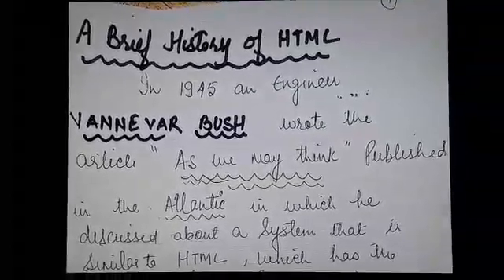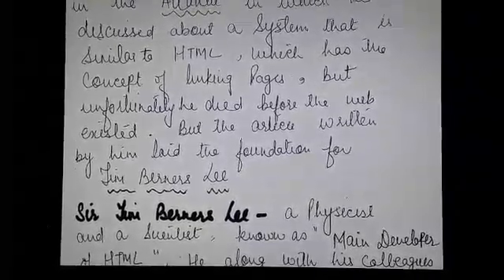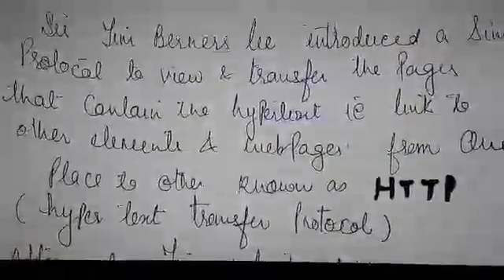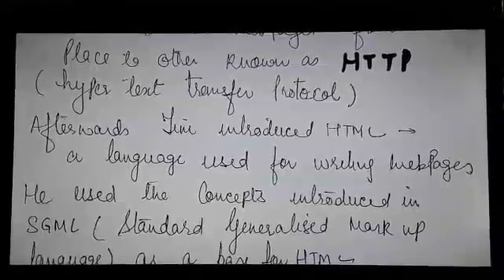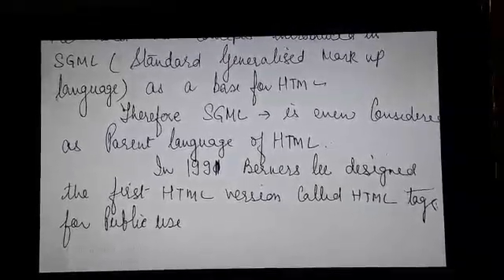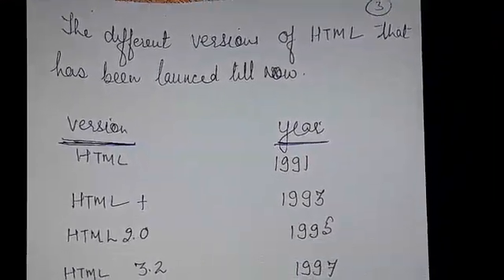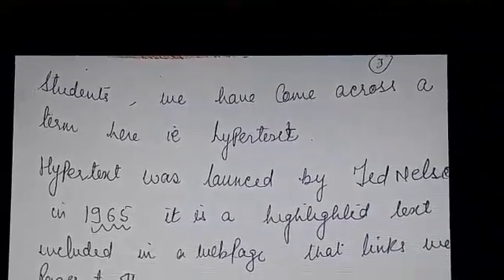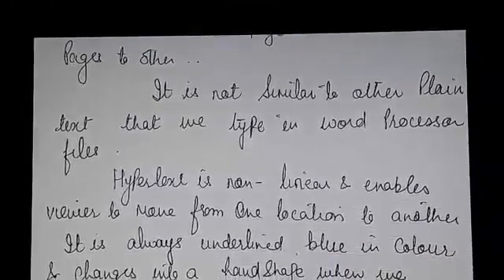Class X (Computer Applications) A Brief History of HTML.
Class X (Computer Applications)
A Brief History of HTML.
By - Ms. Jaya Srivastava